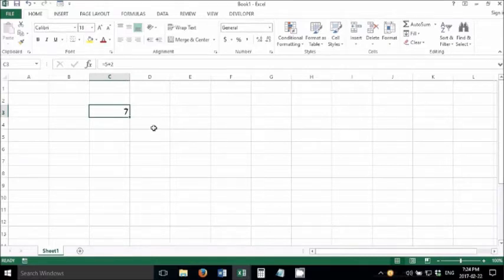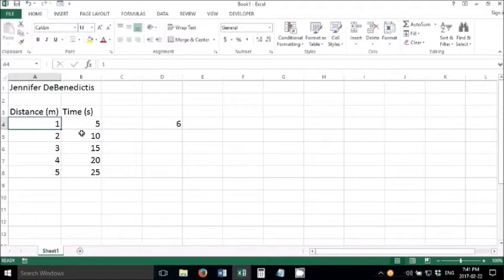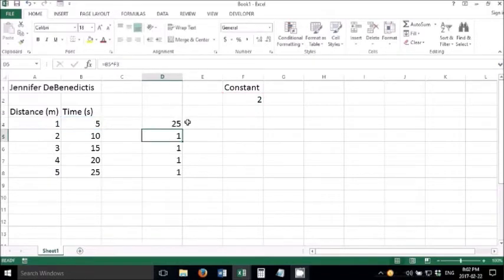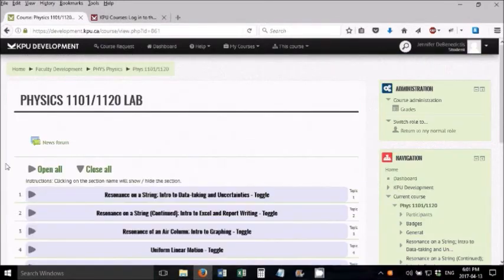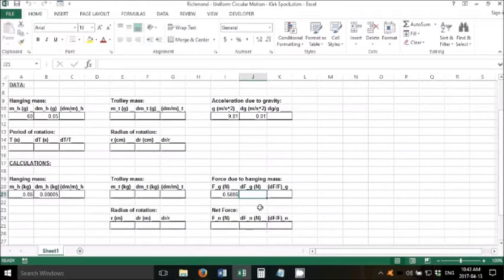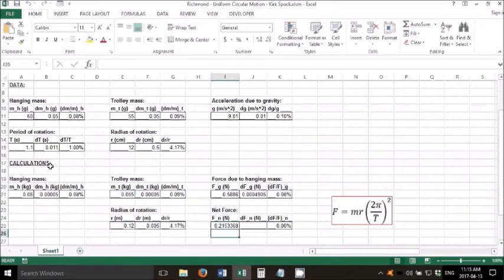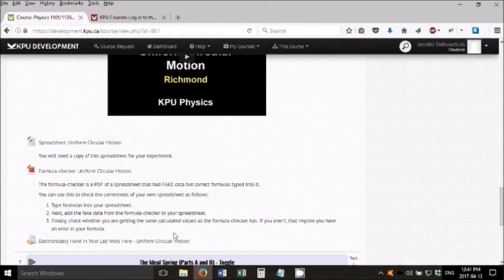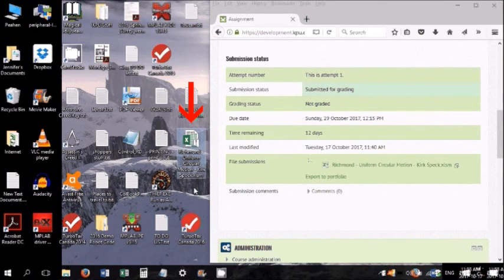00 Introduction to Excel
An introduction to using Excel in the labs and some online resources for KPU's Phys 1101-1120 course.